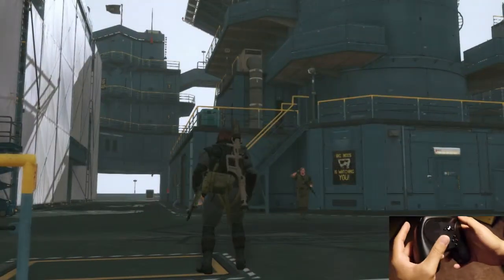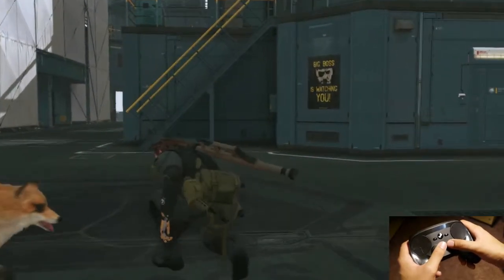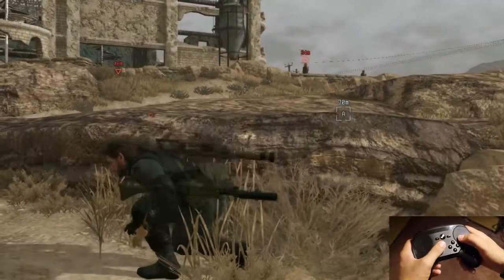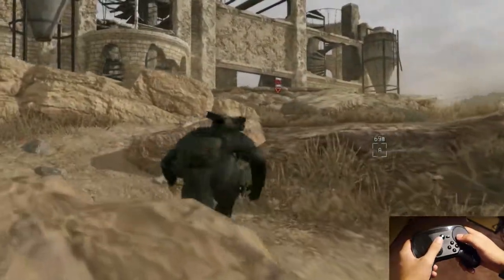MGSV: The Phantom Pain + Steam Controller | Playtest & Impressions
Bit of MGSV action with the Steam Controller. Felt really good overall but kind of sad that the keyboard and gamepad hybrid setup doesn't work properly since I really wanted to use gamepad stick for movement and the mouse camera. Other than that if you prefer the regular gamepad stick movement or mouse style camera input, going with the gamepad or keyboard style is pretty fun. Also motion control is buttery :D

Steam Config:

Oh no, not me
I never lost controoooooooooooooool
You're face to face
With the man who soooooooold the woooooooooooorld